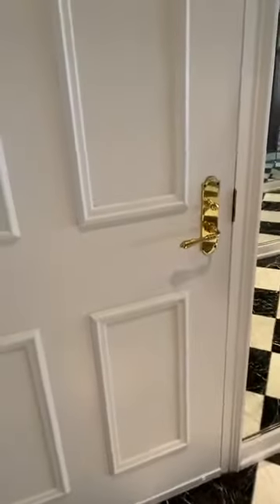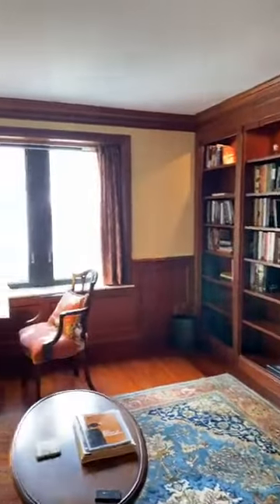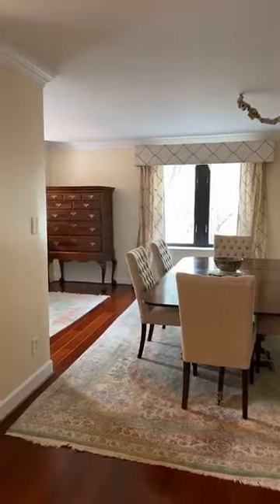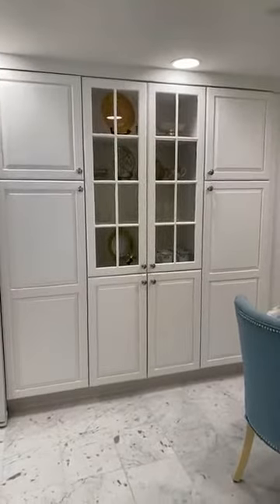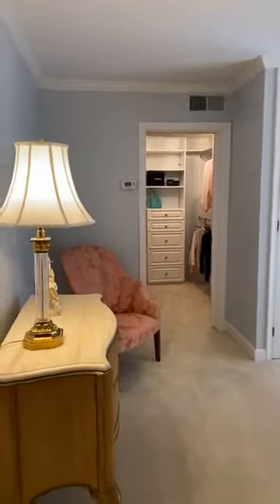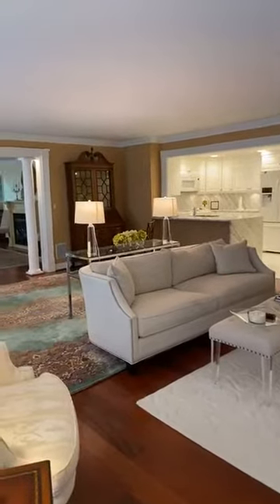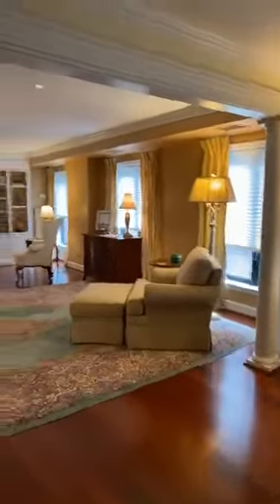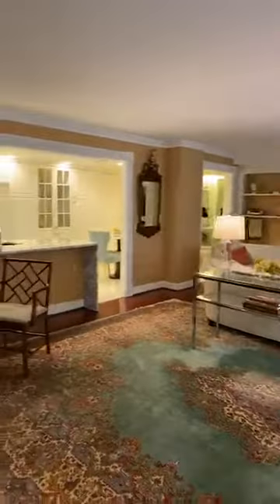LIVE Open House: 1080 Wisconsin Ave NW #103/104, Washington, DC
Come along on a live tour of this gorgeous 2300 sqft luxury condo in the Georgetown neighborhood of Washington, DC. See the stunning details including Brazilian cherry floors, Carrara marble, custom built-ins and much more.

▬ Let's Talk ▬▬▬▬▬▬▬▬▬▬
Schedule a 30 minute call with me to discuss your real estate buying or selling needs

Getting Ready to Sell? You need my Getting Ready to Sell in 30 days.

🔎Search
 Search with me

Sherri Anne Green
Coldwell Banker Realty
1617 14th St NW
WDC 20009